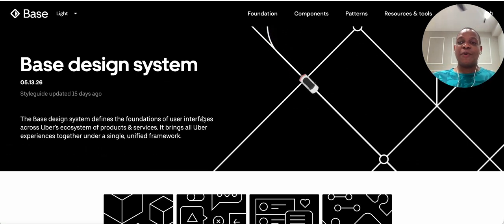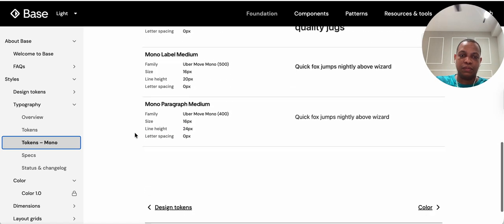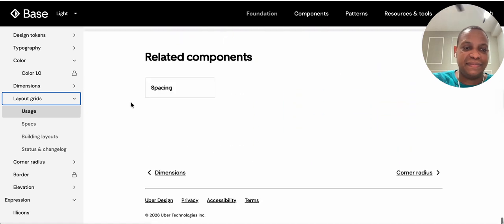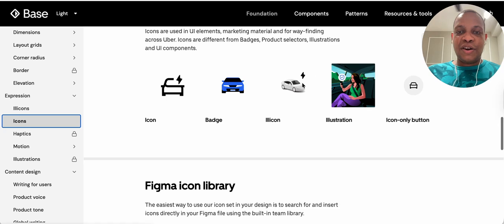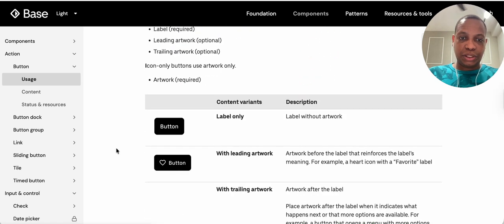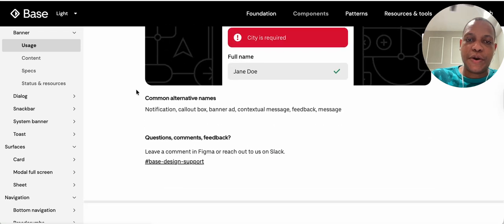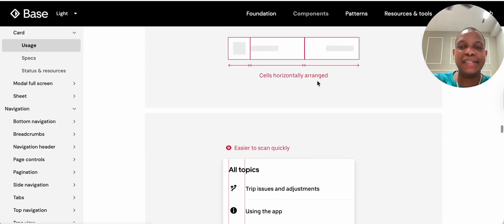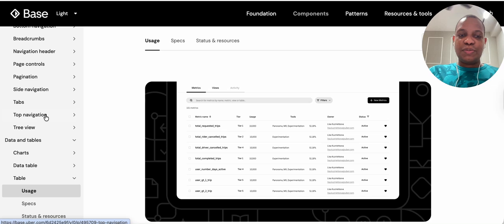Why Uber Base Design System Feels So Effortless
I explored Uber Base Design System and broke down what makes the product feel so fast, clear, and reliable.
From booking a ride to tracking your driver, every screen is built to reduce friction and help users make decisions instantly.
Good design feels invisible.
Uber does that really well.

📣 Let’s Connect
Want to work with me on a website or UX/UI design project?

🌐 Website Design
🎨 Branding & Logo Design
🧪 UX Audits